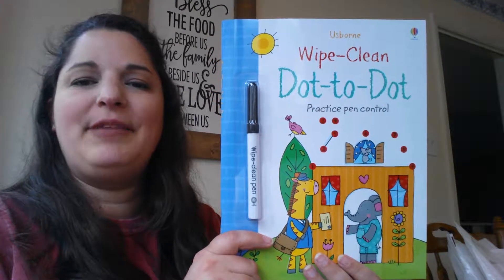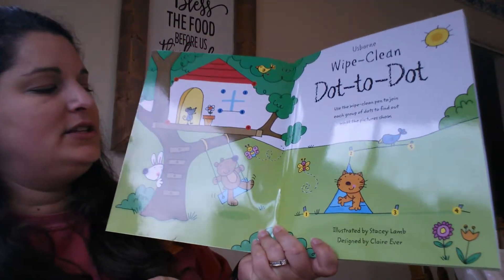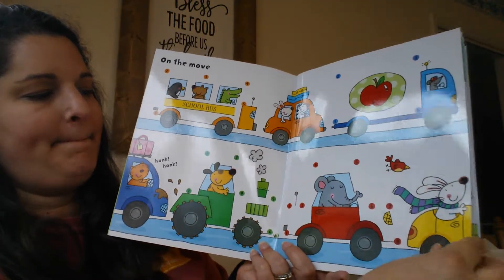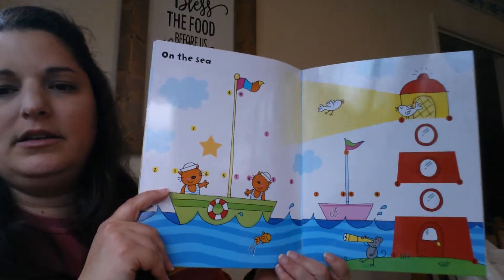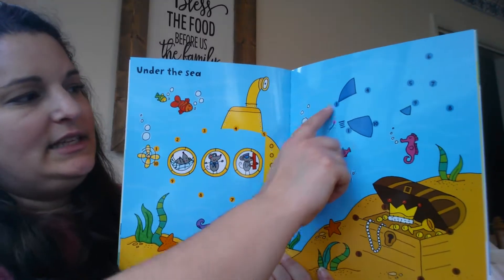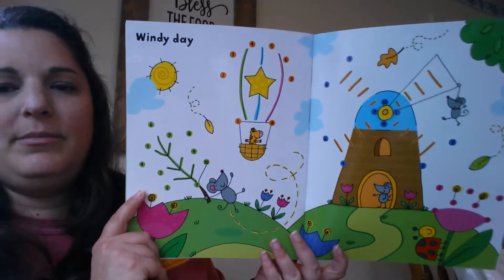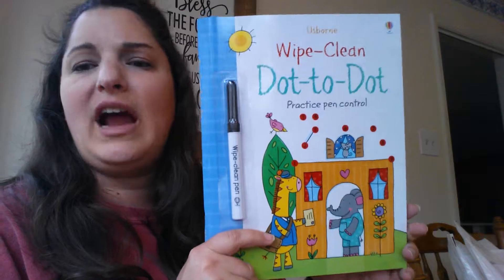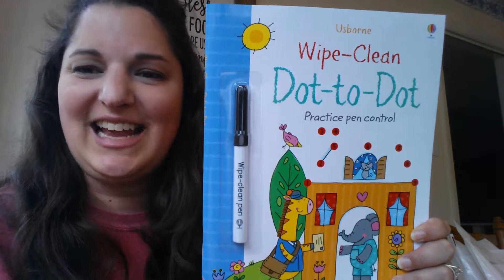Usborne Books & More Wipe Clean Dot to Dot